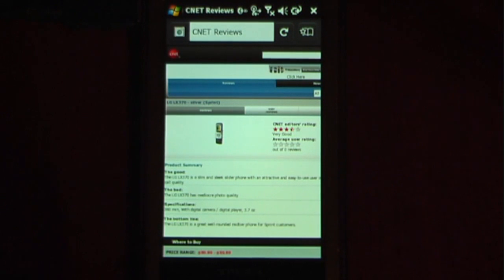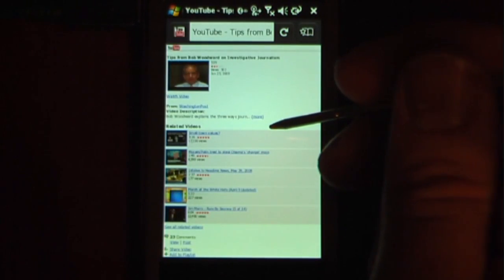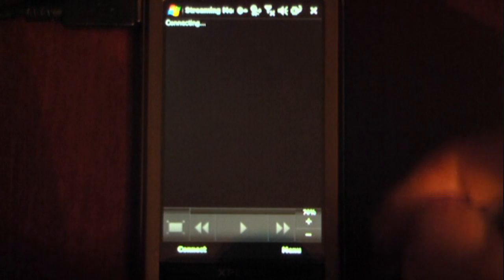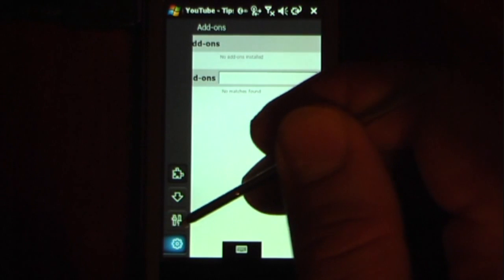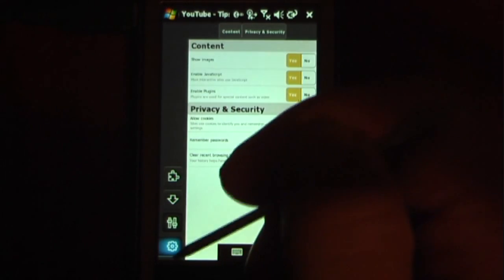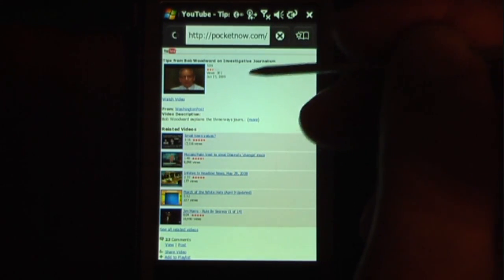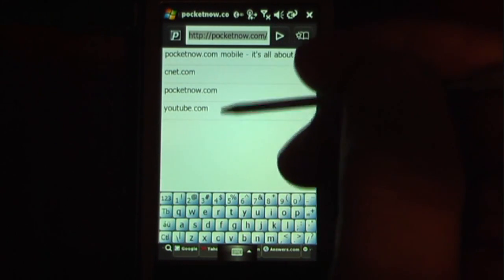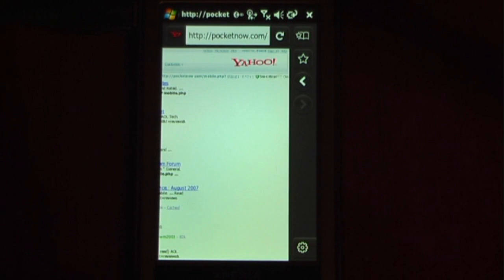Fennec Alpha 2 Walkthrough | Pocketnow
This is a tour of the latest build of the Fennec mobile browser from Mozilla.